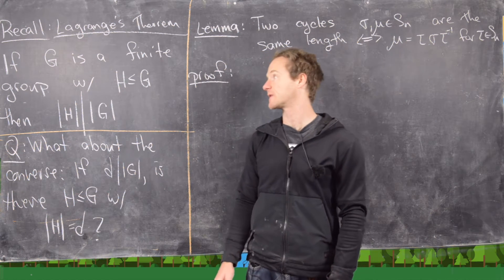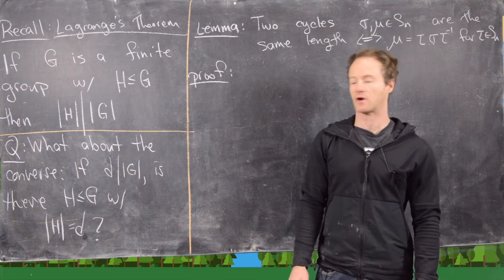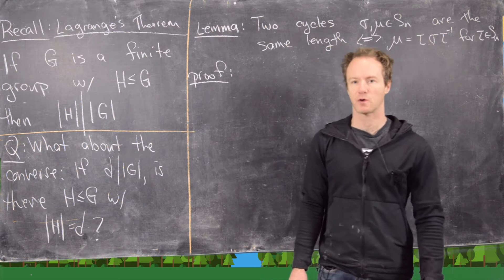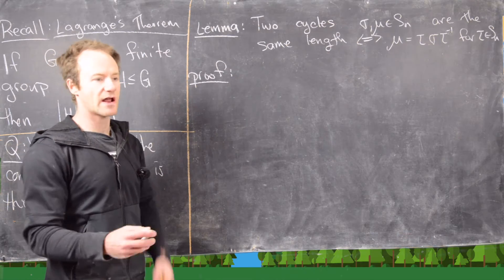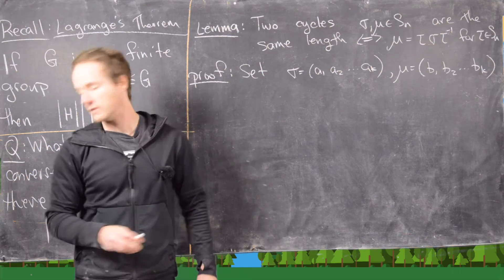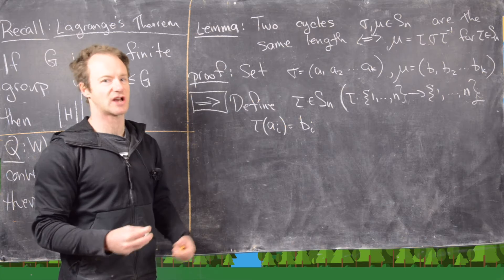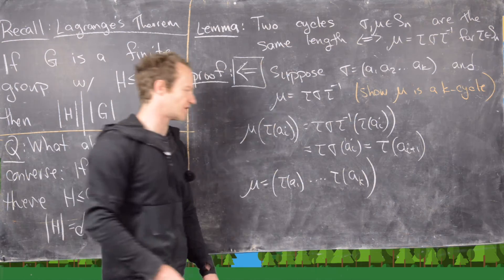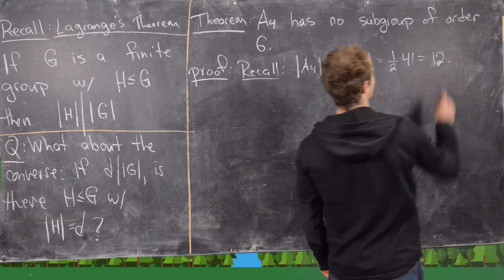Abstract Algebra | Converse of Lagrange's Theorem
We prove that the converse of Lagrange's Theorem is not true by proving that the alternating group A_4 has no subgroup of order 6.